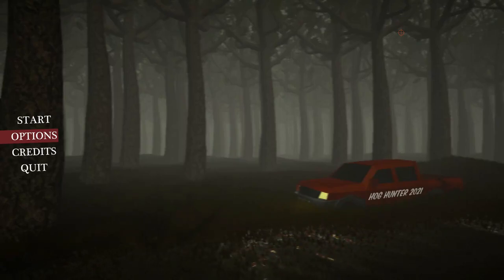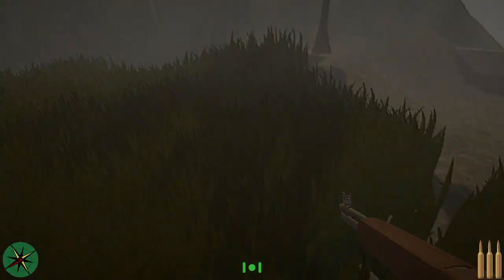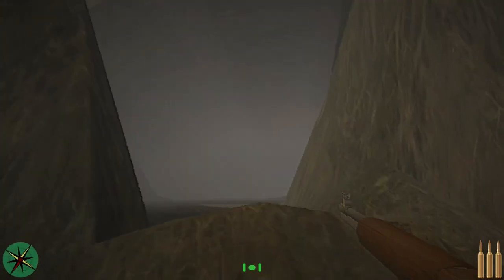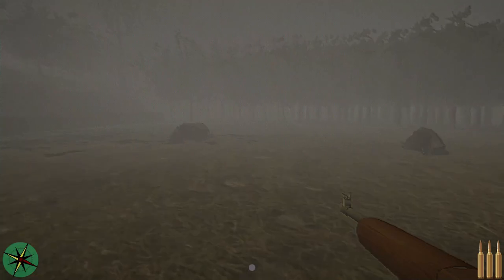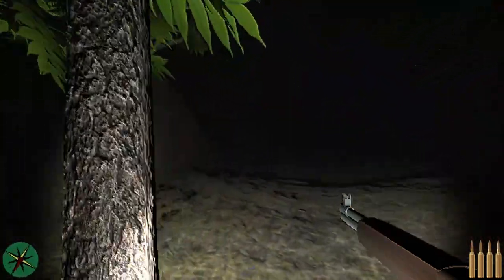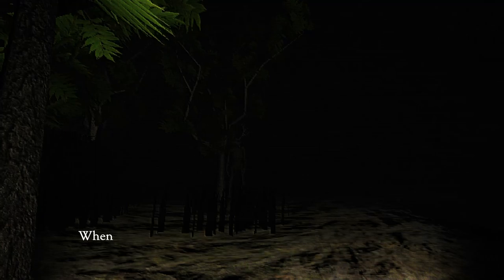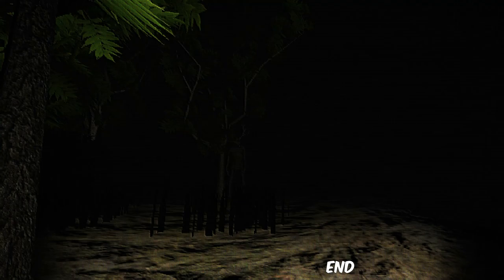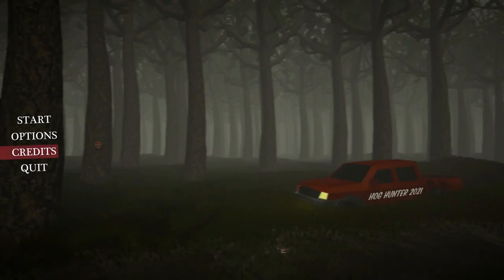I DON'T THINK WE'RE ALONE... | Hog Hunter 2021